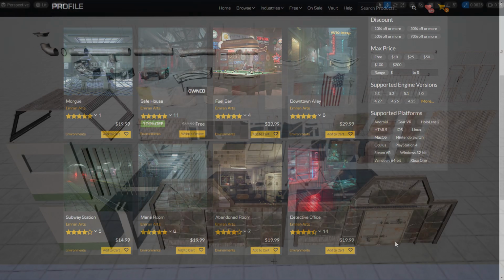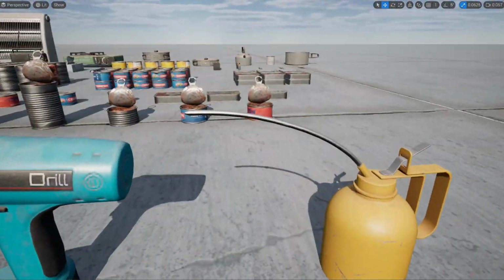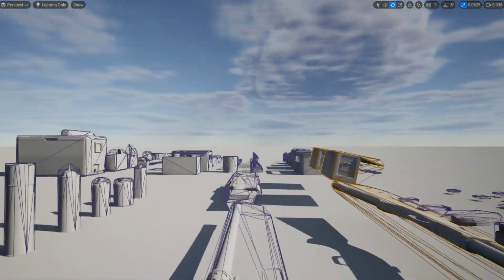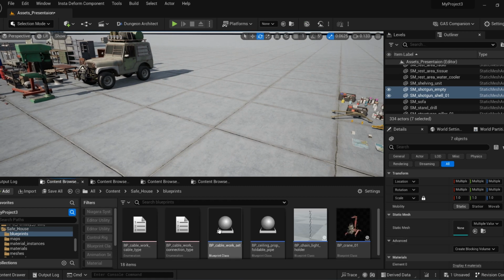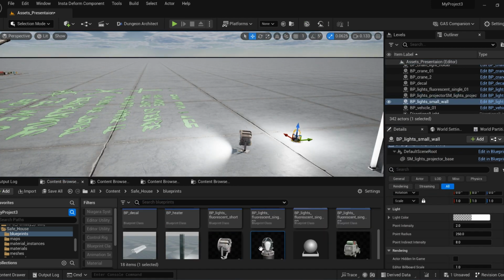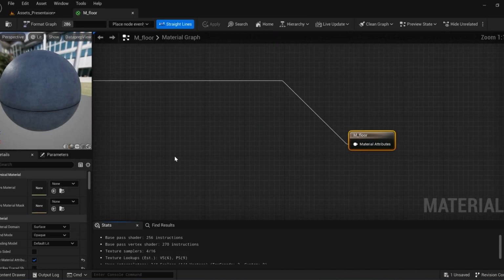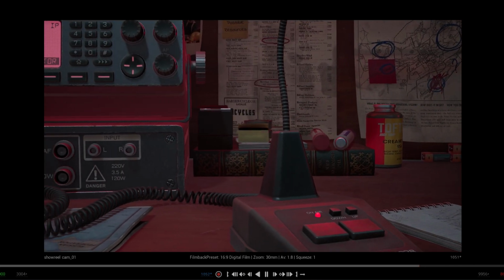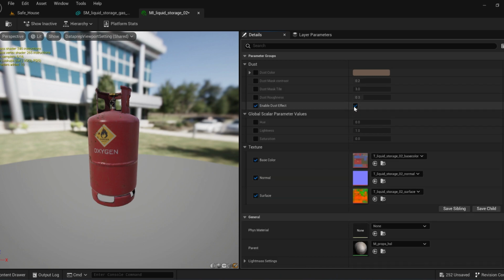Safe House: FAB Reviews - Episode 51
Chapters:
0:00 Intro
0:17 Overview level
2:48 Textures
3:28 Blueprints
4:59 Meshes
5:27 Master Materials
5:51 Demo level
6:27 Displayed vs Imported Texture dimensions
6:50 Showreel
7:14 Material instance parameters
10:15 UVs
11:07 Recap